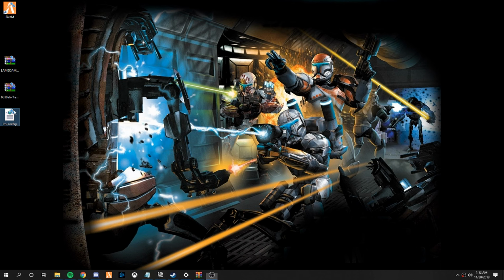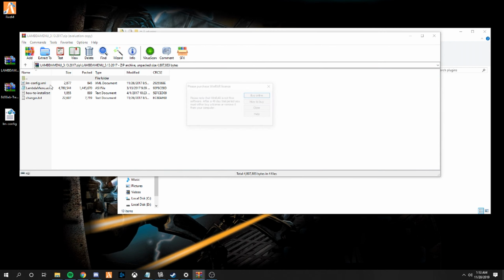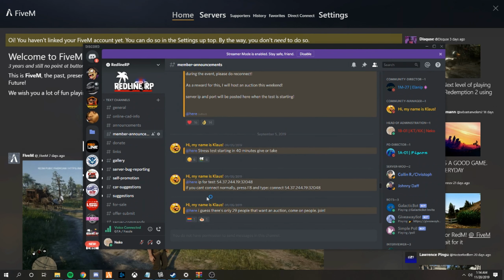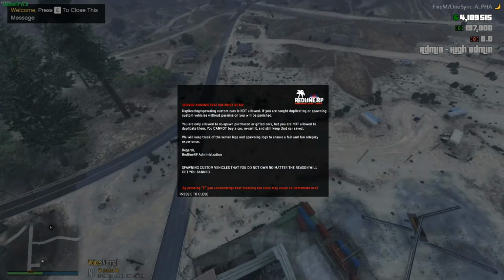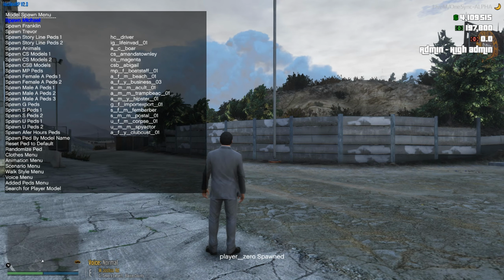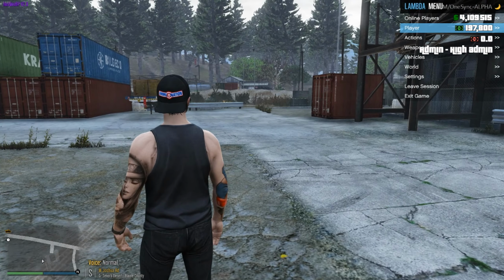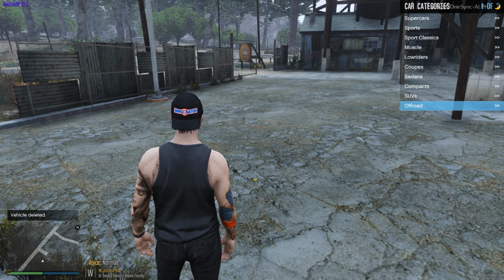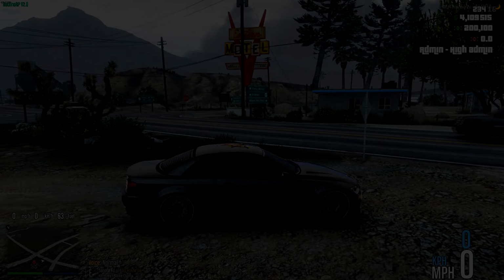Menu guide for new Members on Redline RP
This is a guide on how to install and use the menus for Redline Rp On FiveM